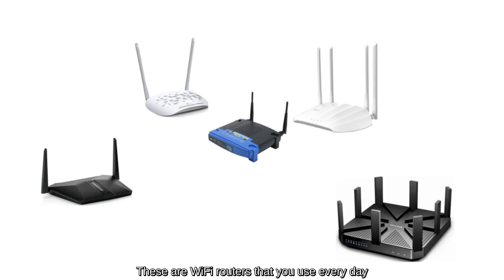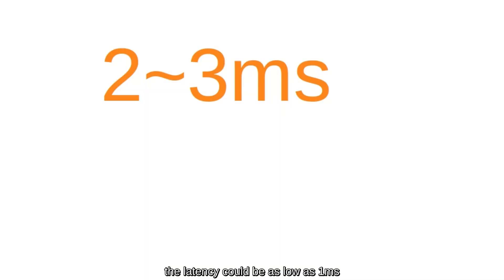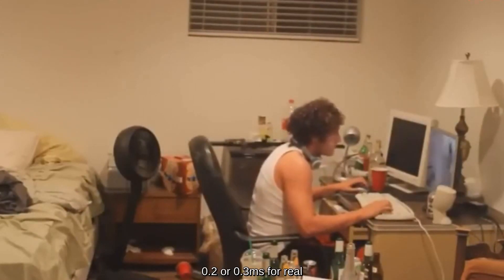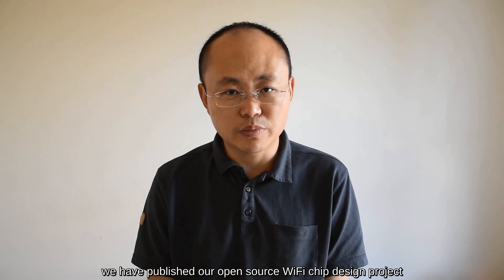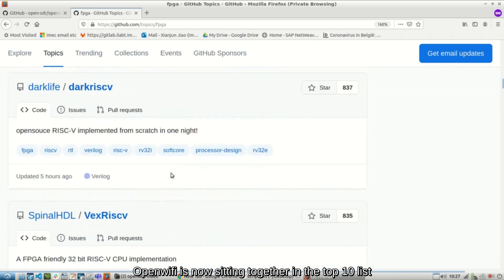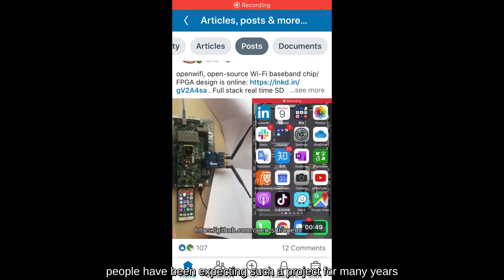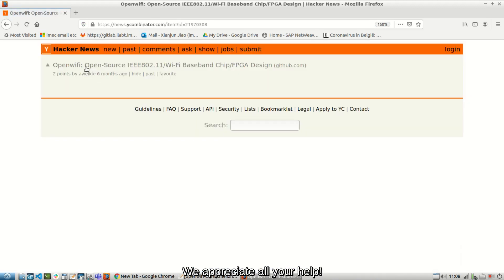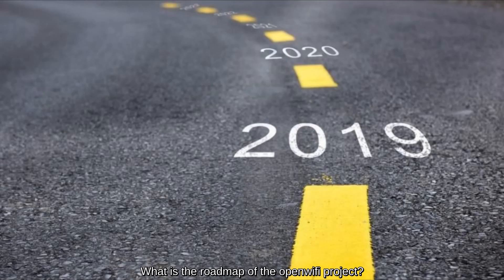Introducing openwifi: an open-source Wi-Fi baseband chip/FPGA design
openwifi provides an open-source full stack real time SDR (Software Defined Radio) Wi-Fi implementation on FPGA with embedded ARM Linux. It is compatible with Linux mac80211 SoftMAC framework, so it supports standard Linux Wi-Fi tools and communication with commercial Wi-Fi devices. The SDR approach makes the design very flexible for changing frequency, bandwidth, mode, etc. The solution is ideal for prototyping special demanding use cases with very sophisticated requirements which cannot be met by off-the-shelf chips.